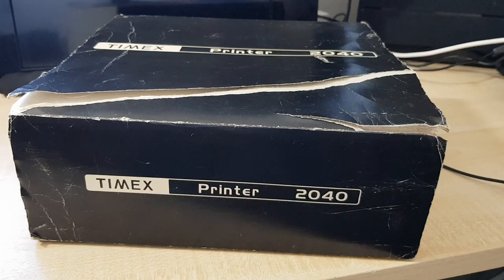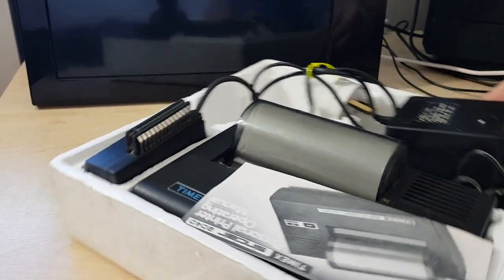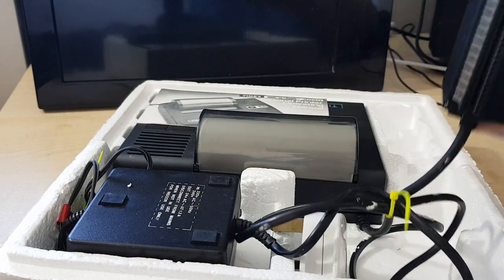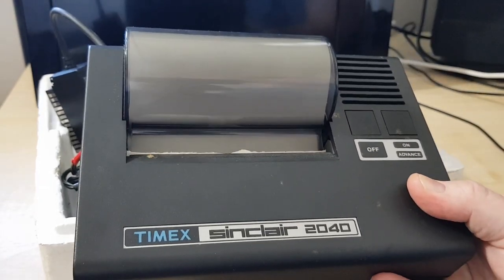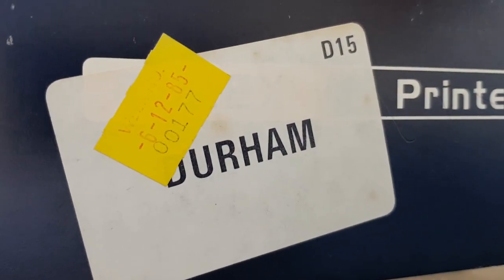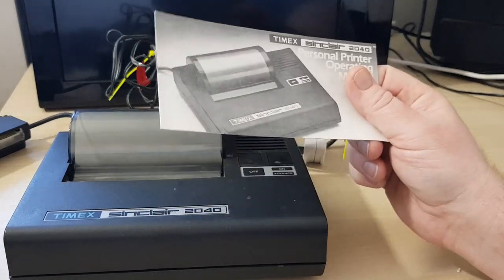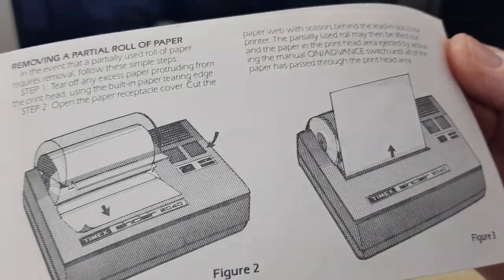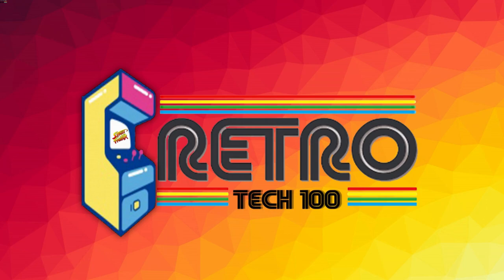Spectrum printer In a Charity Shop!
I happened to be passing a local charity shop and I noticed a Timex Sinclair 2040 Printer just sitting there. Lets take a look at it.